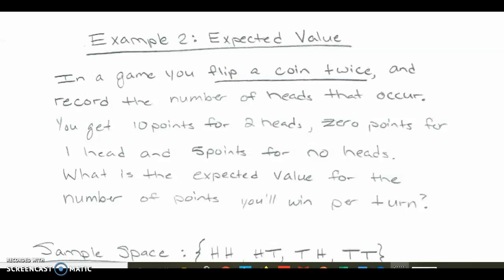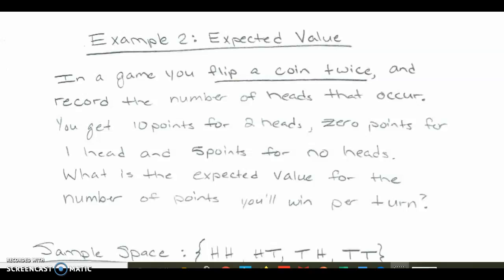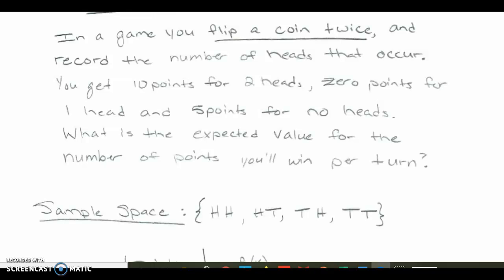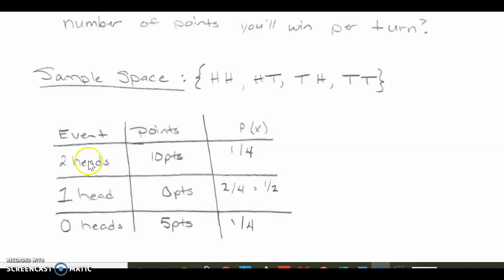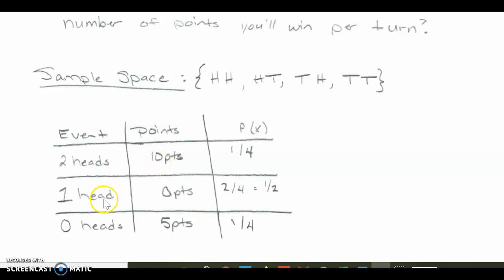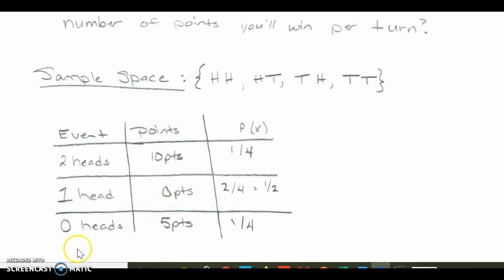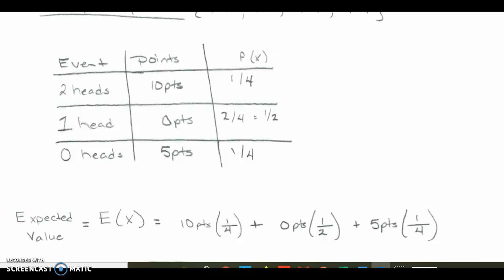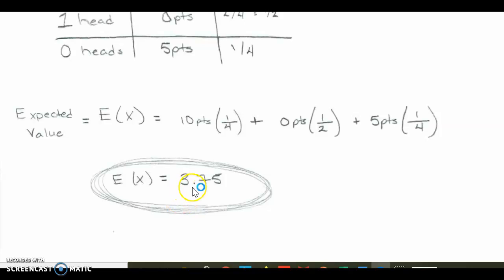Example 2 Expected Value